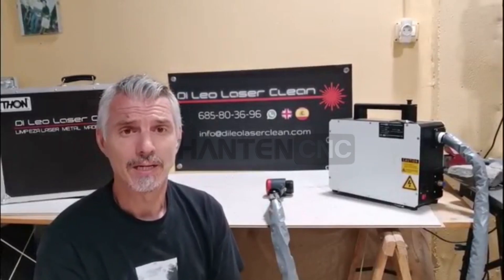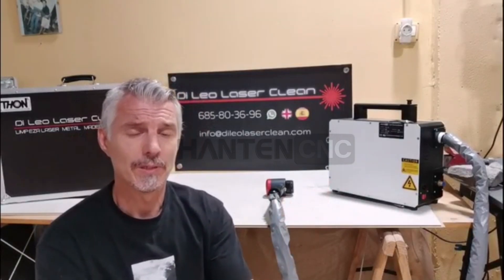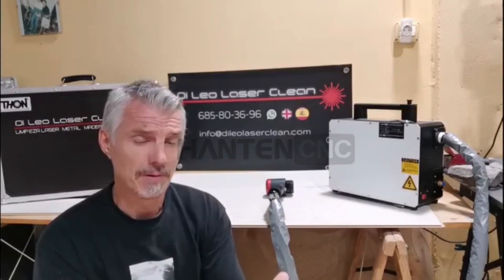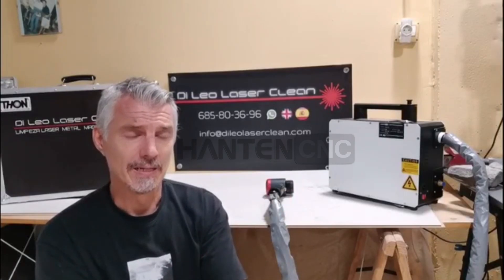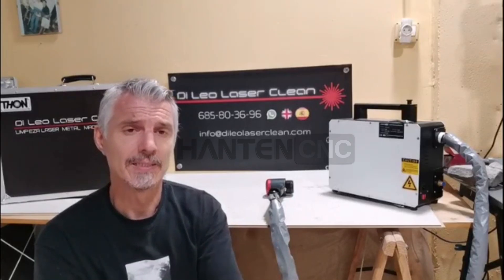Feedback from Spanish customers backpack pulse laser cleaning machine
This video was recorded by a Spanish HANTENCNC user. He bought a 100W backpack pulse laser cleaning machine from us. After using it for a period of time, he was very satisfied with the machine and sent us a feedback video.

If you want to know more about laser equipment or need more information about HANTENCNC laser equipment, please send email to

We will constantly update new videos of laser engravers and laser descalers.

30W Fiber Laser Marking Machine for Convex Deep Engraving | 3D coin stamping laser engraving machine for sale

HantenCNC is our main advertising and usage mark. Hanteng CNC's main products are 40*30cm, 30*30cm small engraving machines and small carbon dioxide laser engraving machines. Hanteng UVP's main products include A3, A3+, A4 and other UV printers. Hanteng Laser mainly includes laser marking machine, cabinet cleaning machine, precision laser cutting machine, and laser welding machine. All have passed CE certification.

Our machines are exported to more than 40 countries in the world. We provide different marking solutions to clients in 40 different countries around the world. Including Europe, USA, Brazil, Chile, Argentina, Spain, Russia, United Arab Emirates, South Africa, India, Thailand and Middle East countries.